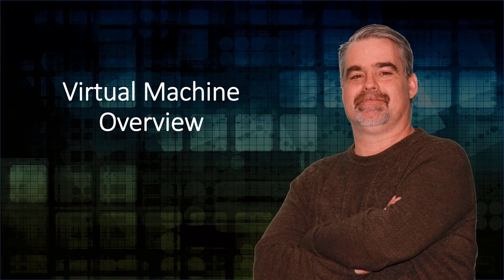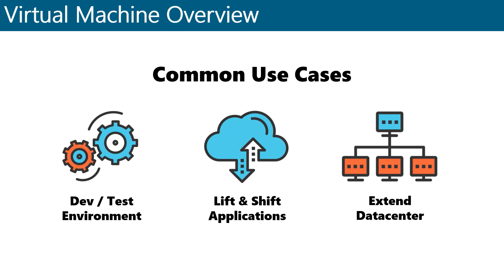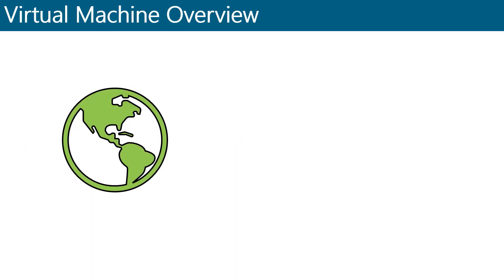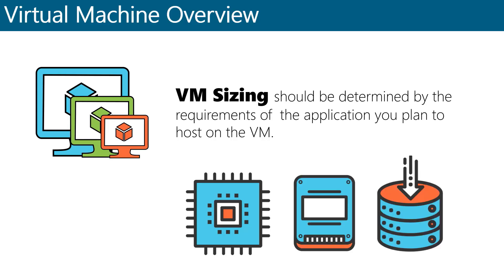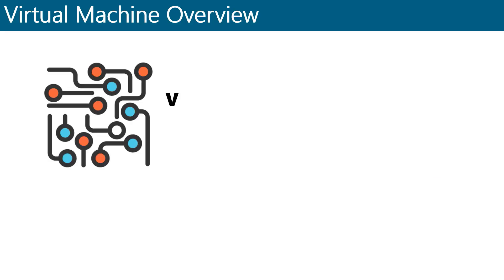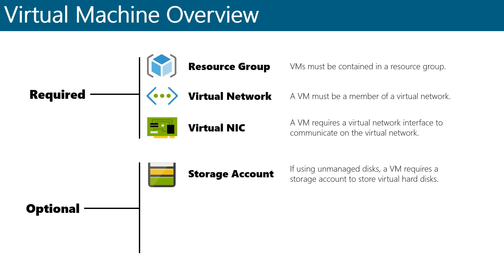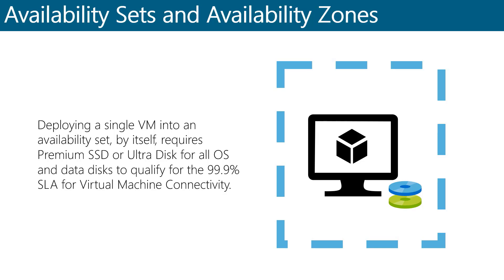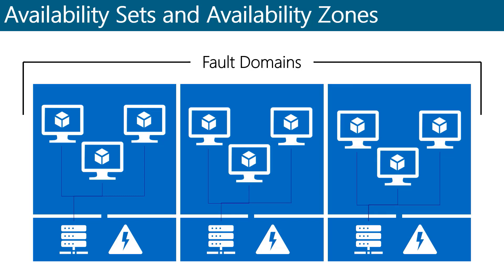An Introduction to Azure Virtual Machines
This mini-lesson will introduce you to Azure virtual machines. For the full course on deploying your first Azure VMs, visit this URL